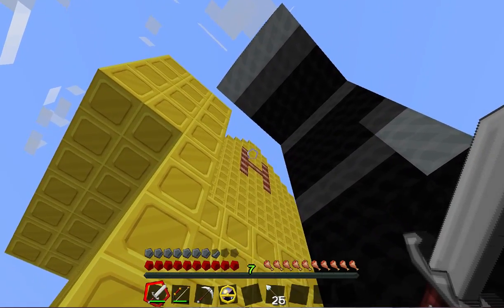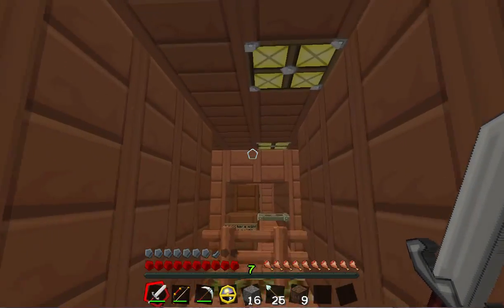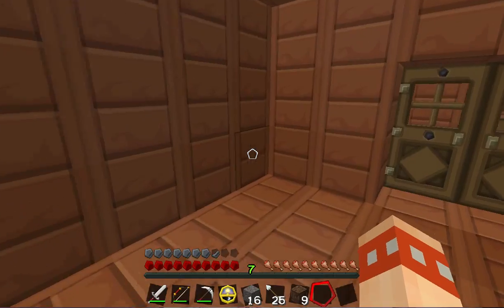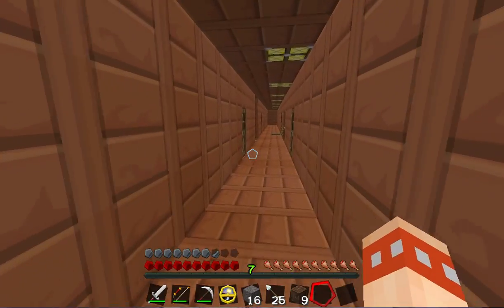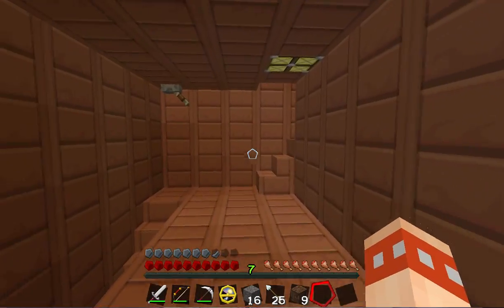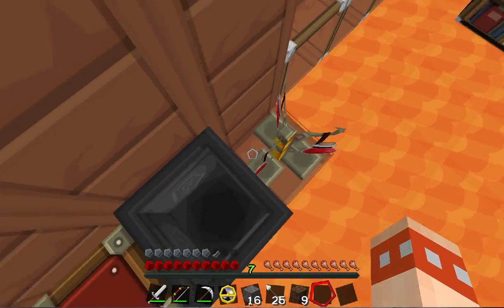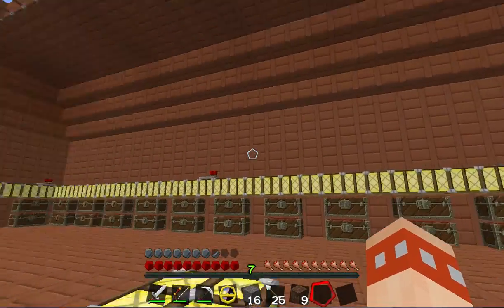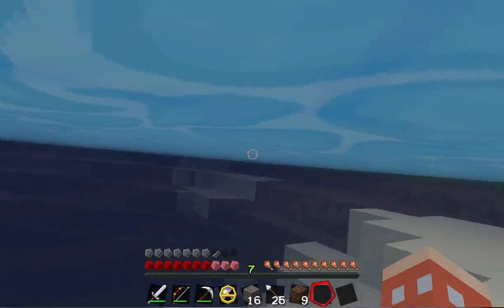my cool house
i did most of it in gamemode s
my minecraft name is Ryanbear26